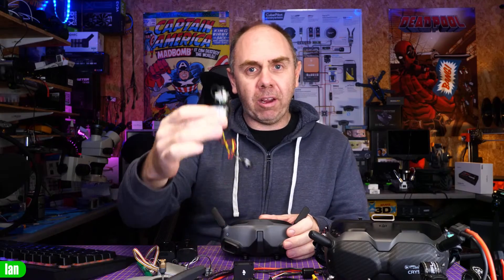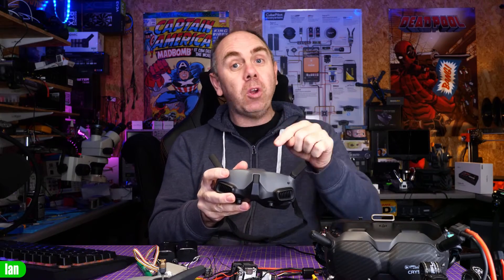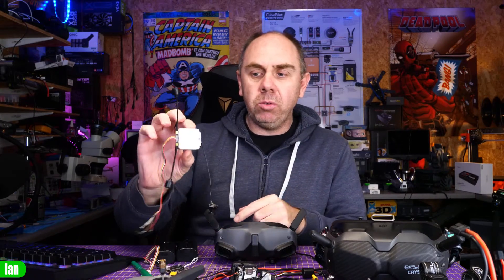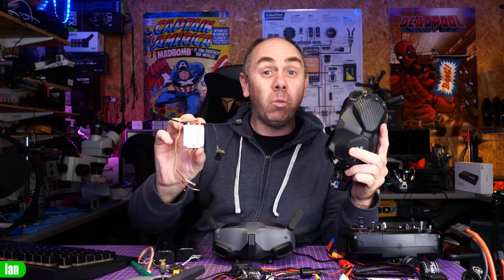DJI Goggles 2 Backwards Compatibility With Air Unit & Vista - Everything You Need To Know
DJI O3 Goggles 2 and Air Unit and Vista for Digital FPV System updated info on hacks and compatibility.